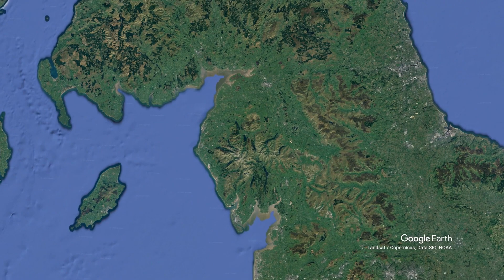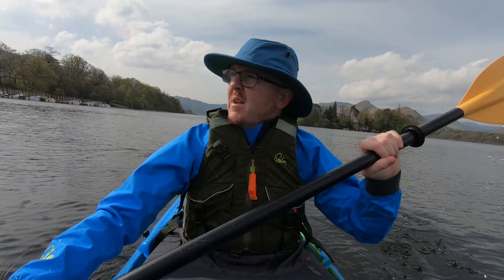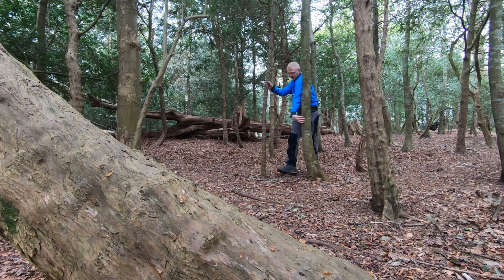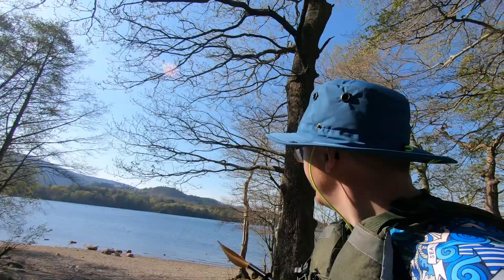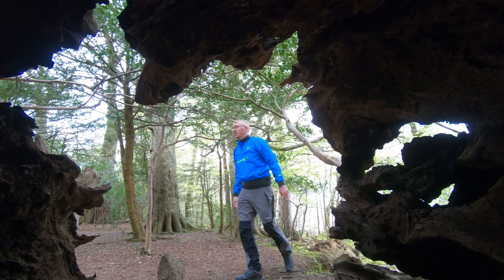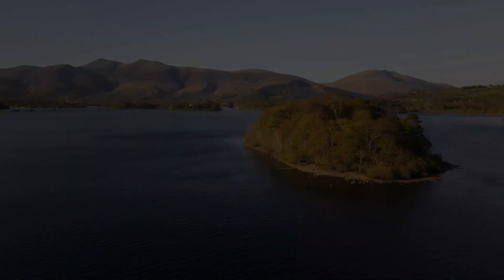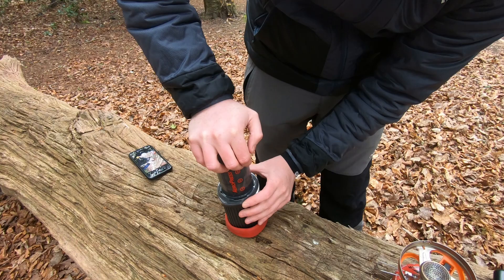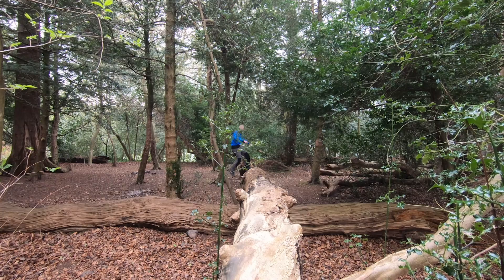How to camp on Derwentwater / St Herbert's Island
Have you always wanted a island all to yourself?

In this video John explains how you could have a island camping spot in the heart of the lake district on Derwentwater. St Herbert's Island has everything you need for a British desert island retreat